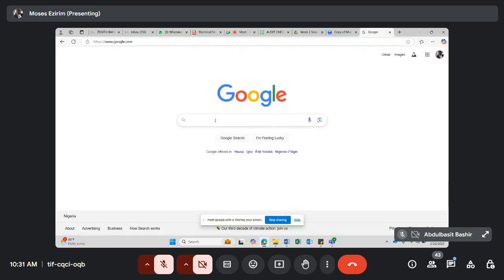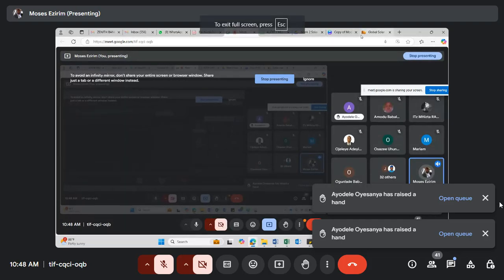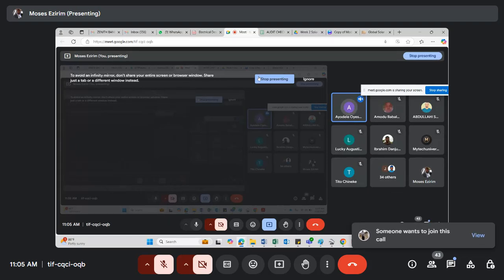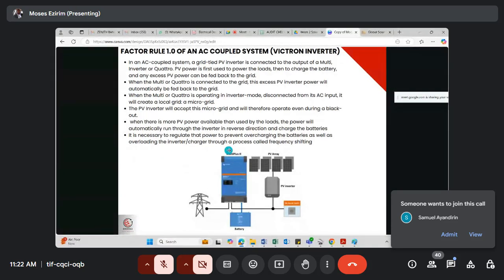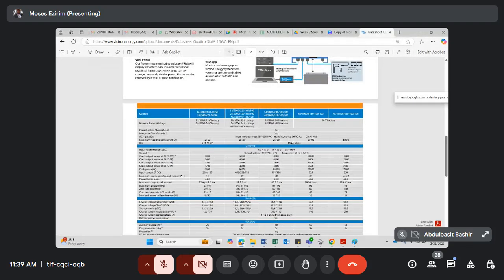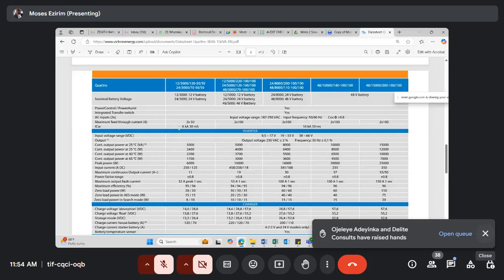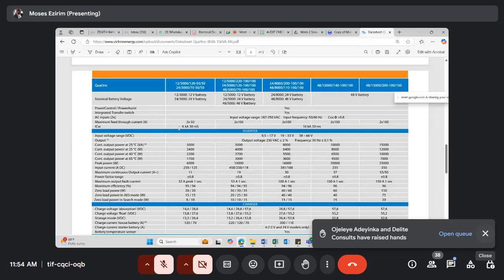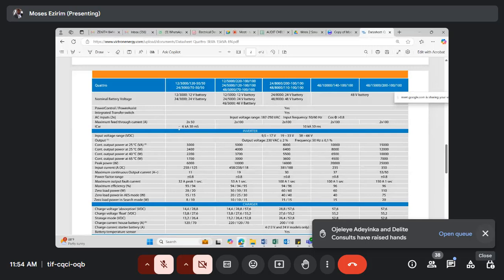2025 SOLAR INVERTER INSTALLATION WITH C&I TUTORIAL [ Class108]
2025 SOLAR INVERTER INSTALLATION WITH C&I TUTORIAL. Commercial & Industrial Solar Guide

🔧 Learn How to Install Solar Inverters for Commercial & Industrial Projects in 2025!
Whether you're a solar professional, an aspiring installer, or a project manager, this step-by-step tutorial breaks down everything you need to know about C&I (Commercial & Industrial) solar inverter installation in 2025.

In this video, we’ll cover:
✅ The latest inverter technologies for 2025
✅ Key safety and compliance standards
✅ Tools and setup best practices
✅ Real-world C&I installation workflow

This tutorial is perfect for engineers, solar technicians, and energy entrepreneurs looking to stay ahead in the booming renewable energy space.

INTRODUCTION TO SOLAR C&I TUTORIAL 2025. Commercial & Industrial Solar Guide

🚀 Welcome to the Future of Solar Energy! This Introduction to Solar C&I (Commercial & Industrial) Tutorial 2025 covers everything you need to know about implementing solar solutions for businesses. Whether you're an entrepreneur, engineer, or energy enthusiast, this guide will help you understand how solar energy can optimize costs, improve sustainability, and boost efficiency in the commercial and industrial sectors.

🔋 What You’ll Learn:
✅ What is Solar C&I?
✅ Benefits of Solar for Businesses
✅ Key Components & Technologies
✅ Installation & Cost Analysis
✅ Future Trends in Solar Energy

🔗 Solar Panels Explained
🔗 How to Finance Solar for Businesses
🔗 Top Solar Technologies in 2025